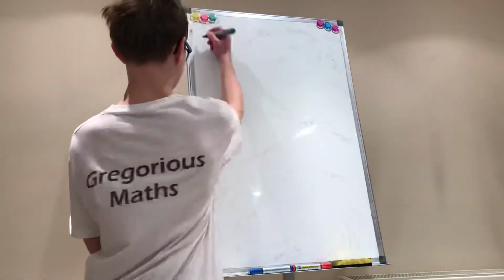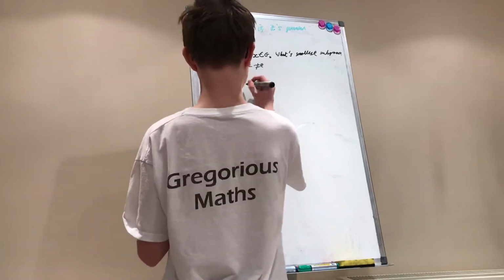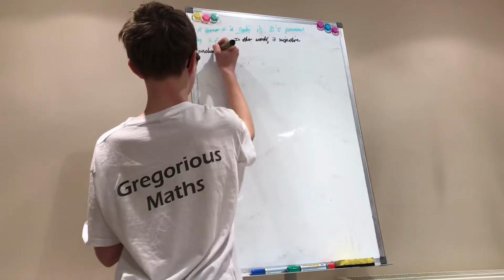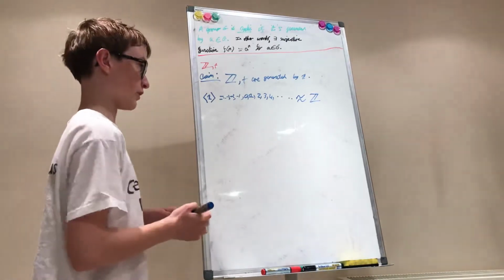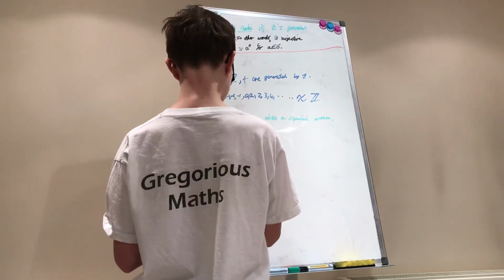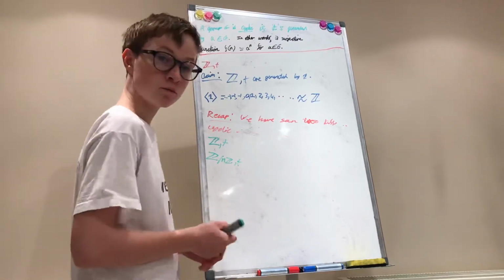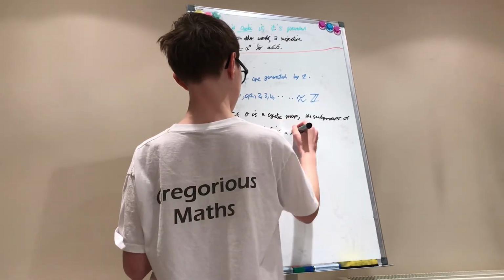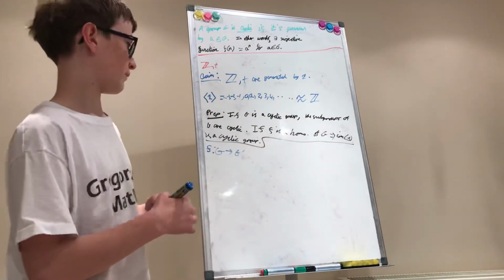Abstract Algebra 1.4: Cyclic Groups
Cyclic groups